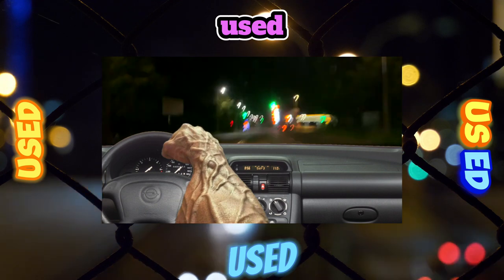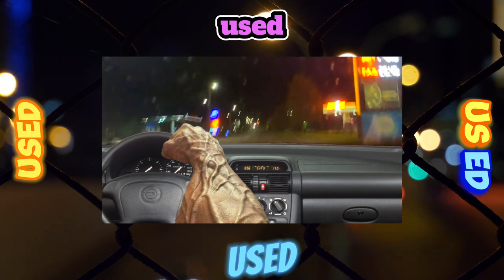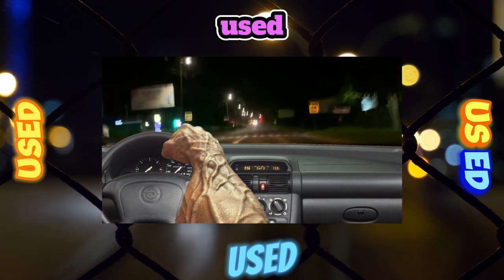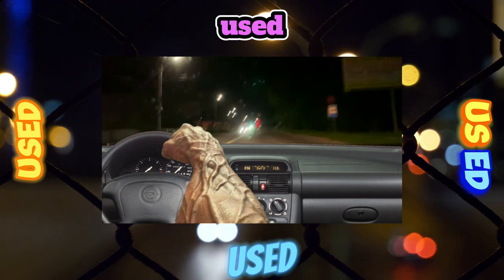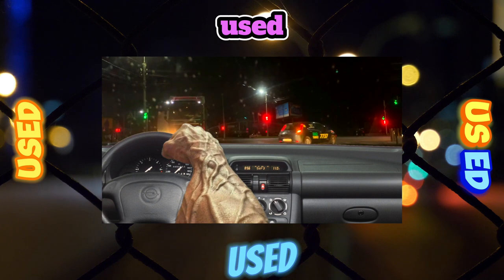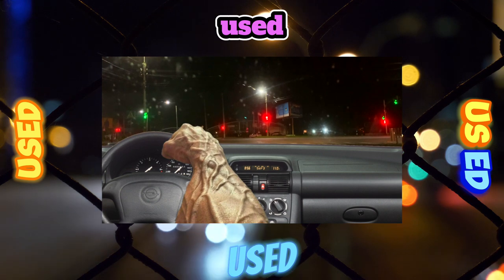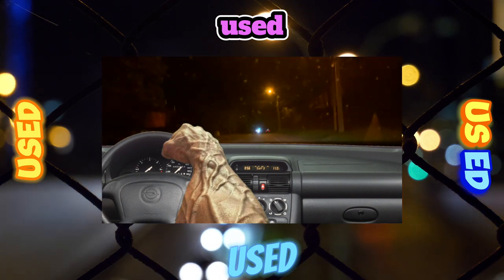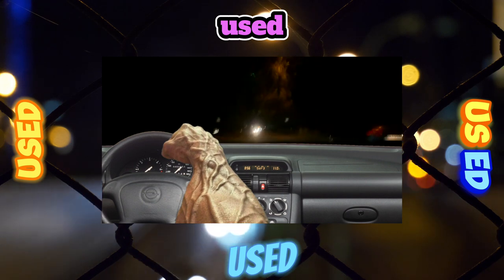Everything You Need to Know About the Opel Corsa B - Fault Guide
The most common problems with a used Opel Corsa II generation?